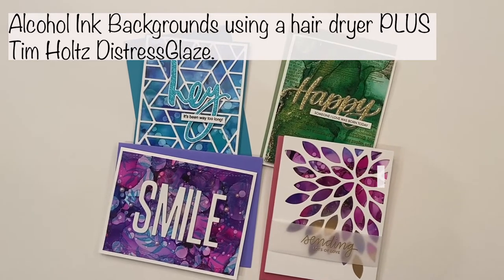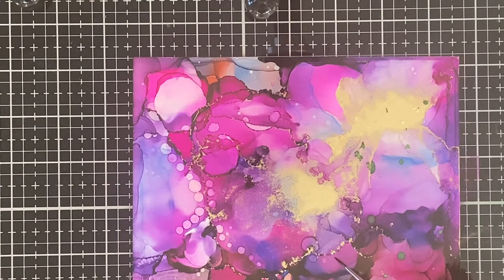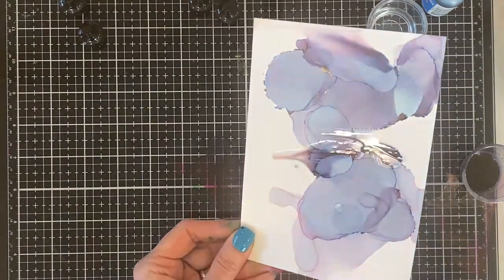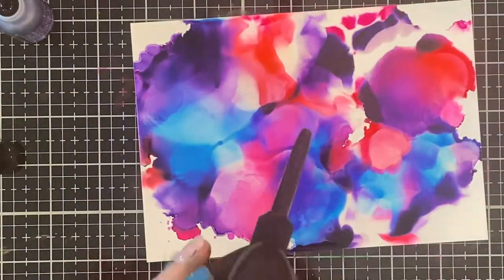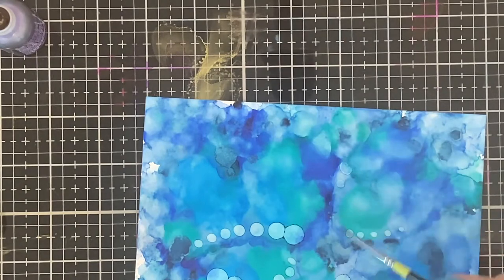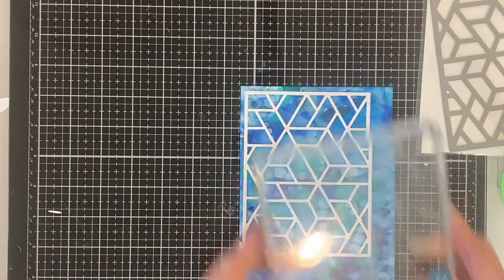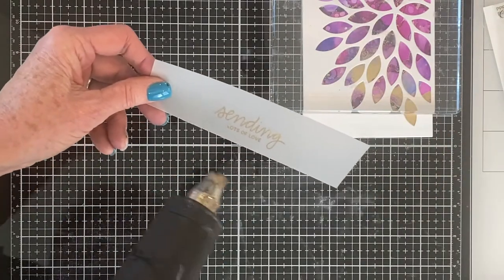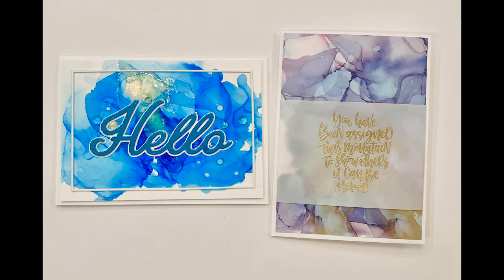Alcohol Ink Cards with the NEW colors PLUS Distress Embossing Glaze PLUS Swatching Alcohol Inks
The new Ranger alcohol ink colors are bright and vibrant.  The Distress Embossing Glaze is tranaparent and is such a fun technique.